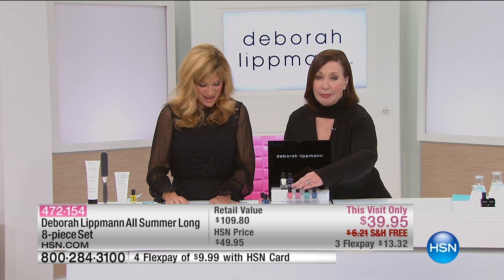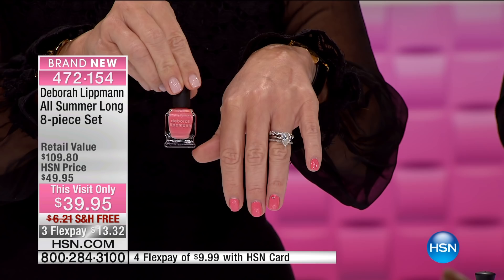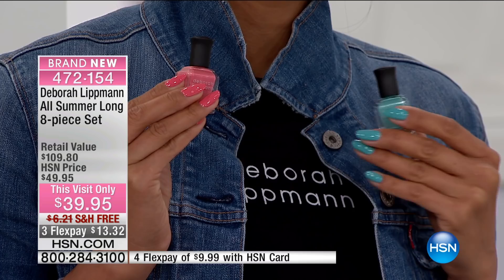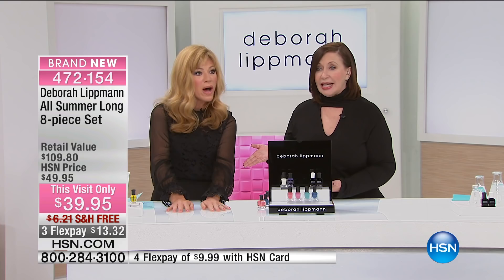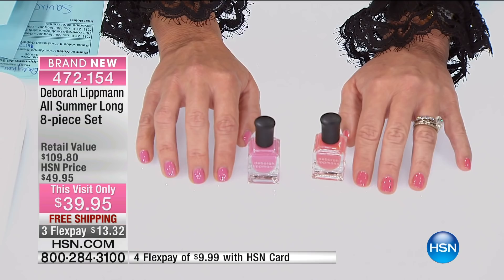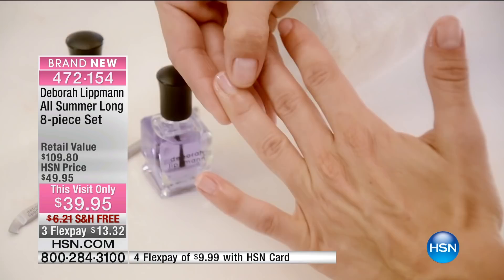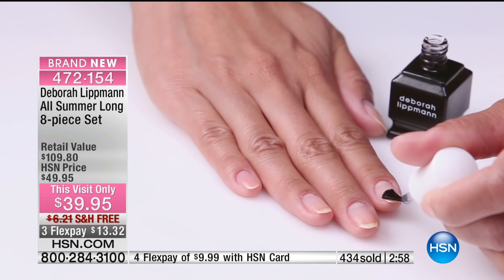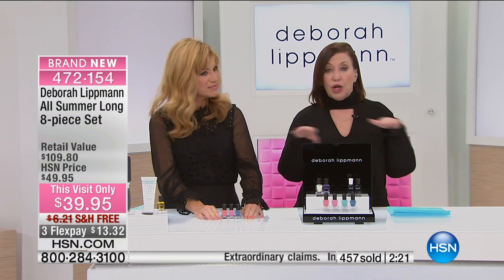Deborah Lippmann All Summer Long 8piece Set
Been waiting for a salon day? No need for an appointment  pretty up your nails at home with this complete set. Four beautiful shades are accompanied by...